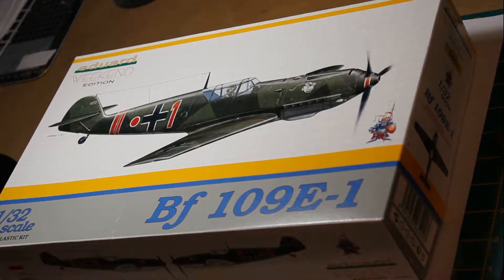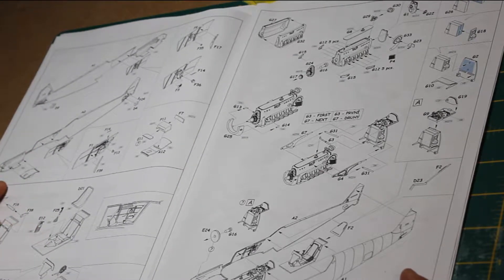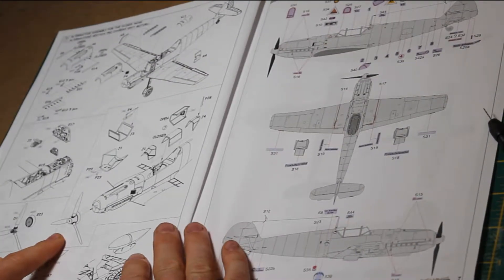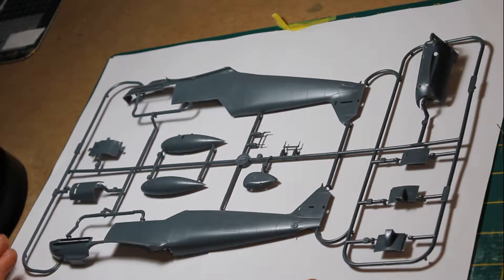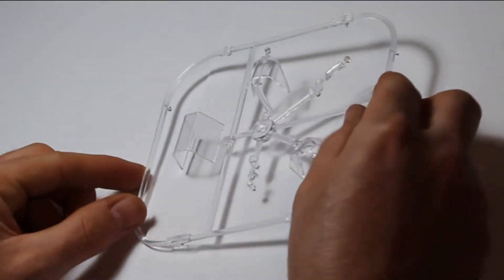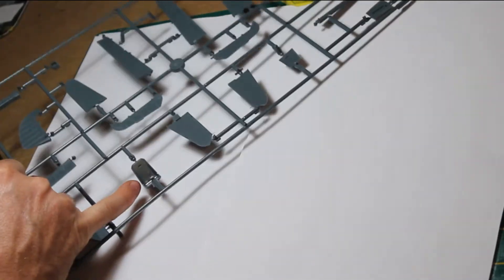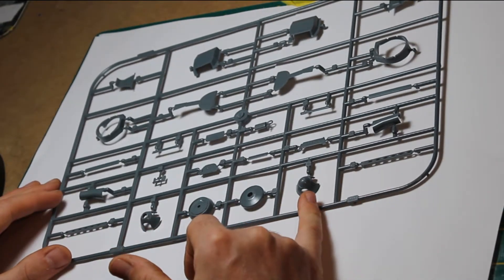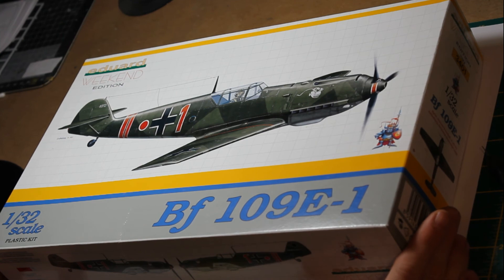Eduard Weekend Edition 1/32 Messerschmitt Bf 109 E-1 Review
An in depth look into the Eduard Weekend Edition 1/32 Messerschmitt Bf 109 E-1.

Weekend editions are the basic kit with one marking option, all the usual great quality plastic is in the box but the etch metal and canopy masks are not included.